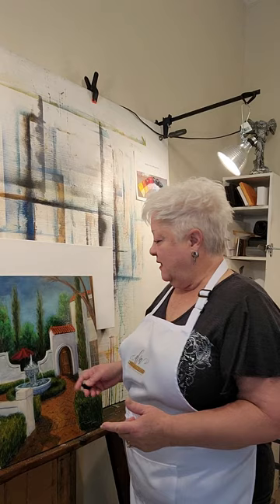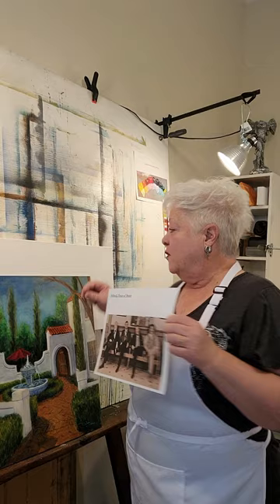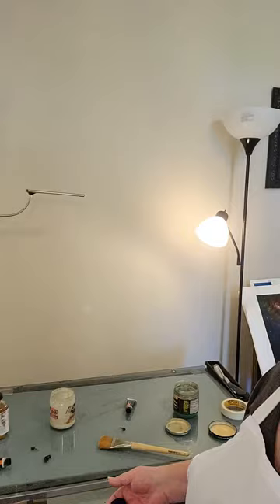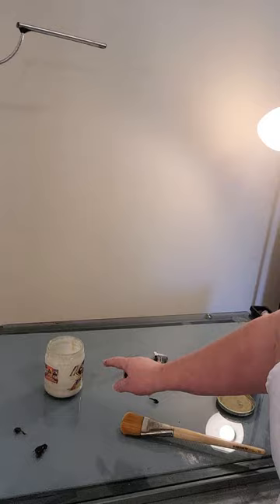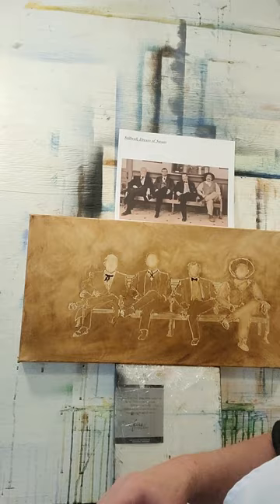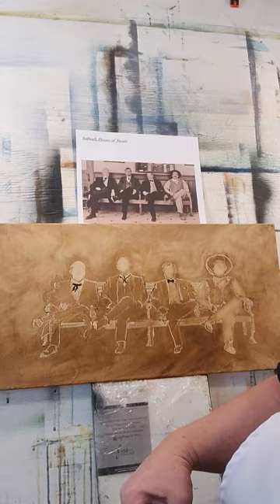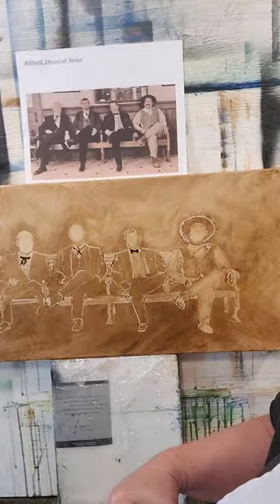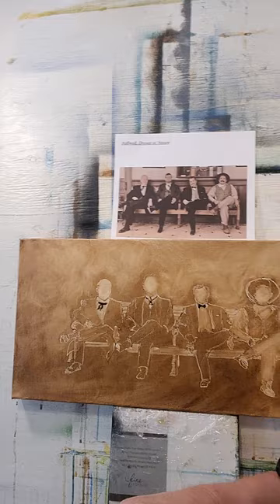Demo - Subtractive Oil Painting Demo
This is a short demo and explanation of a subtraction medium technique I use for some of my Oil paintings in my studio. This painting will be completed tone on tone to create a "Sepia - antique look."  It will dry a day or two before I do any more to it.

I hope you enjoy it. Leave me a note!